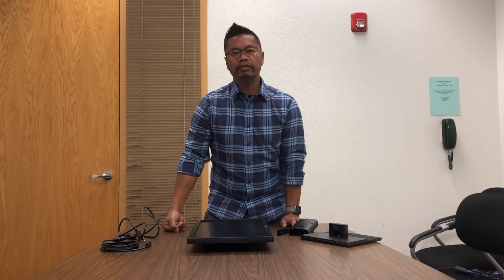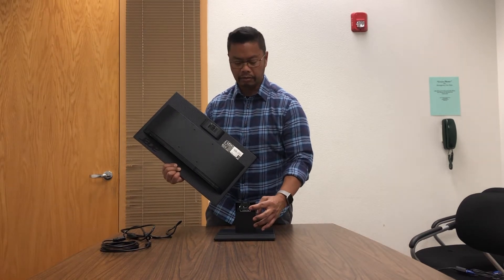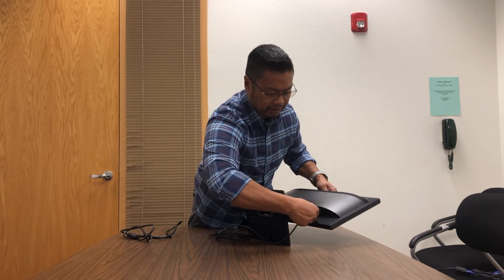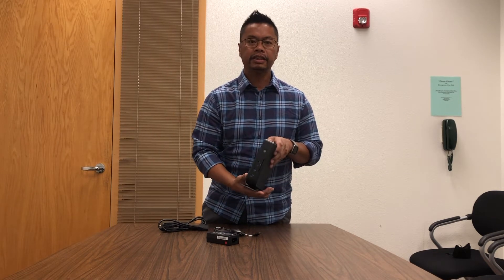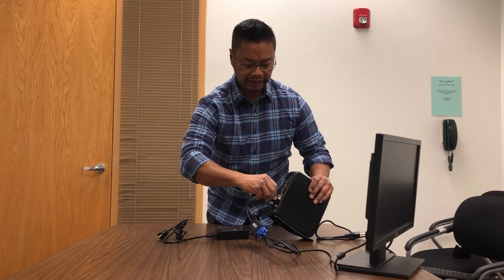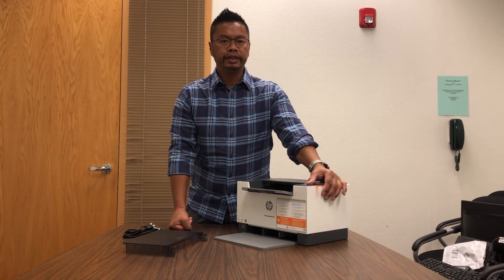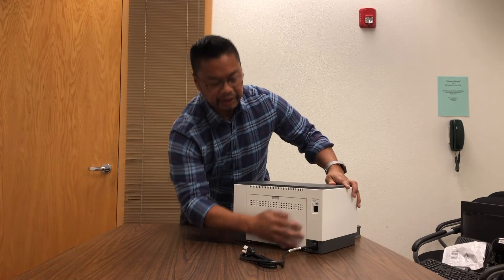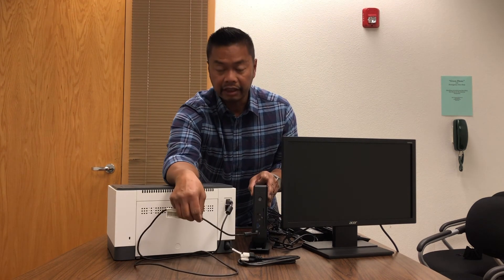Elan Igel Internet PC install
Here is a list of what items you should receive:
1 box with a Computer monitor with power cable
1 VGA to Display Port video cable (placed inside the Igel box)
1 box with an Igel computer with power adapter
1 box with a USB Keyboard and 1 USB Mouse
1 box with a USB Xerox Printer
1 Power strip (placed inside the Igel box)
1 USB cable to connect Xerox printer to Igel computer (placed inside the Igel box)

How to connect the devices:
Connect the monitor base to the neck then connect the monitor to the neck
Connect the cable management clip to the neck
Connect the power cable to the back of the monitor
Connect the VGA end of the video cable to the monitor
Connect the Igel power adapter into the Igel computer
Connect the Display Port end of the video cable into one of the display ports on the back of the Igel computer
Connect the USB Keyboard and USB Mouse to the USB port on the back of the Igel computer
Connect the USB cable to the printer
Connect the power cable to the printer
Connect the USB cable of the printer to the USB port on the front of the Igel Computer
Connect the power cables of the three devices into the power strip
Connect the power strip to the nearest available plug/socket

Extra cables can be sent back to Microcomputers Dept at B-1K